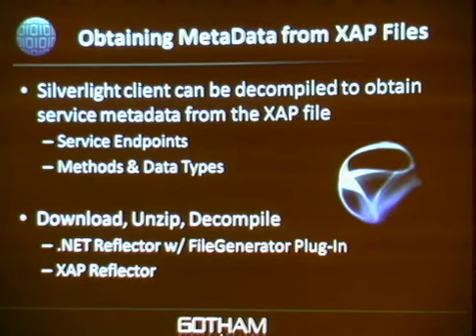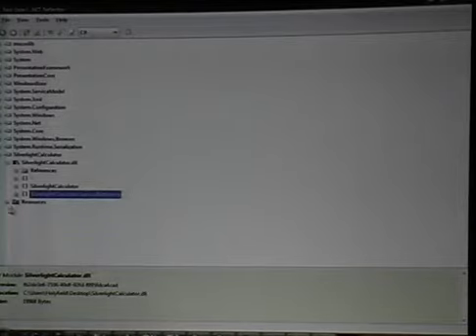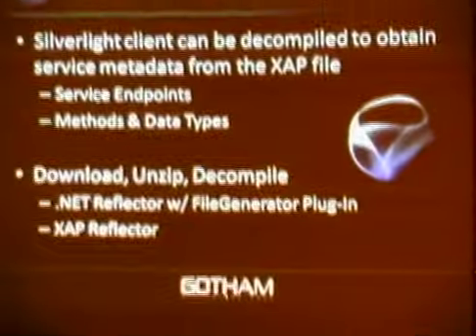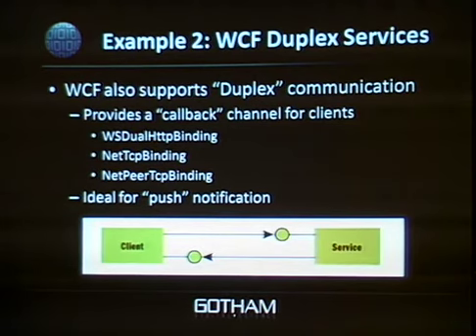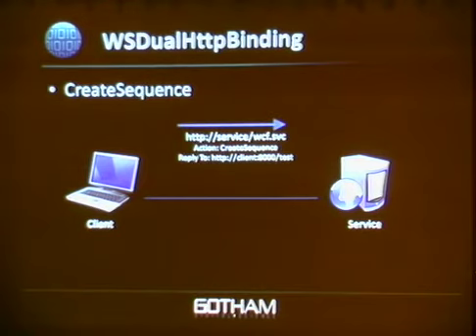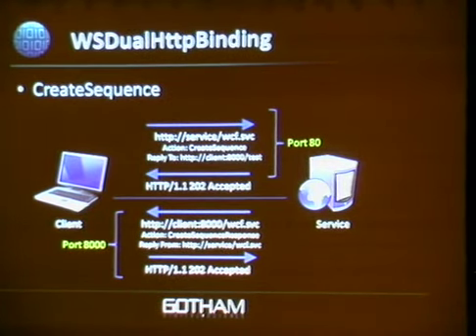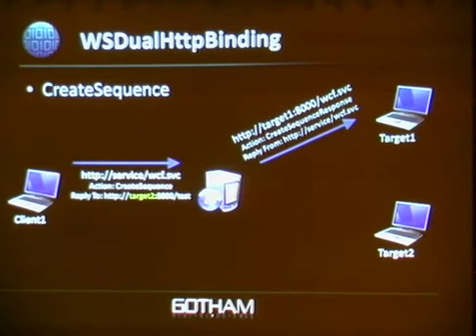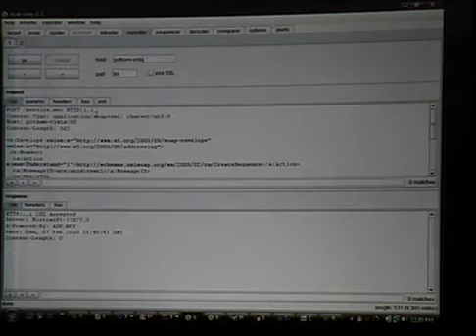Shmoocon 2010: Cracking the Foundation: Attacking WCF Web Services 3/5